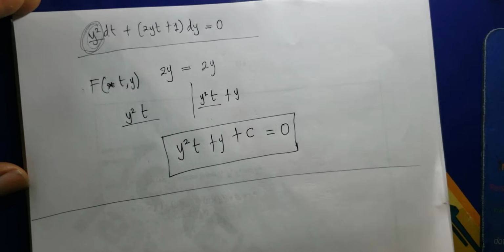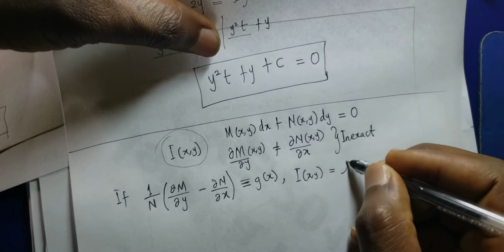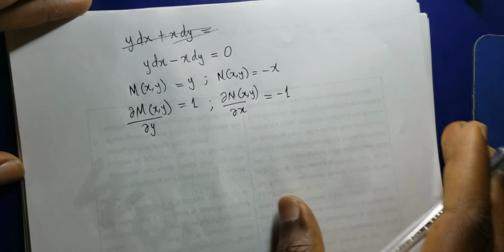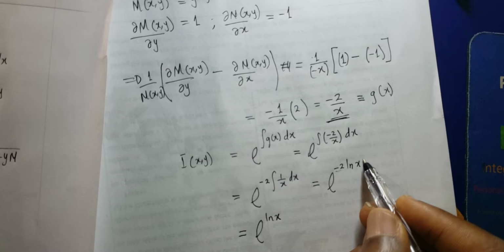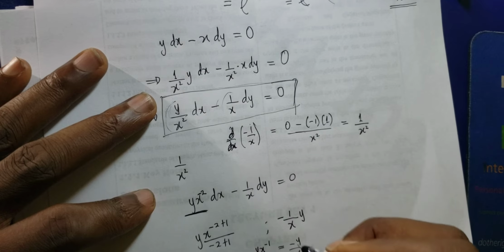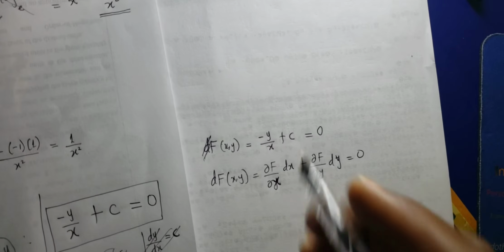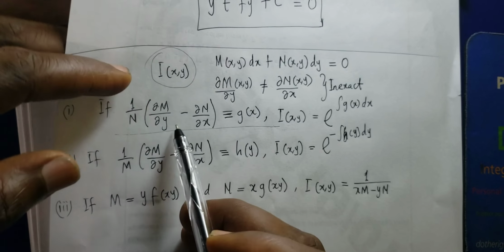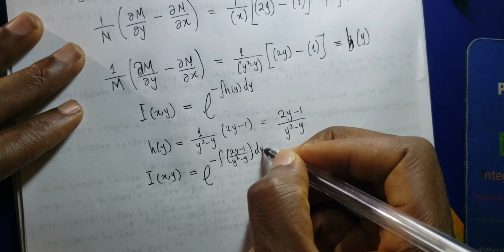MTH 201: Review of Ordinary Differential Equations 6